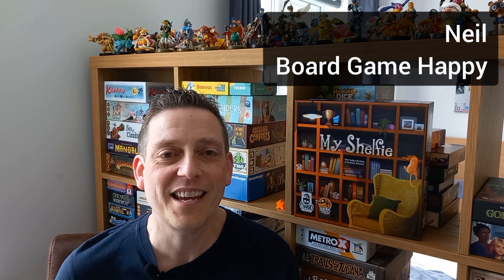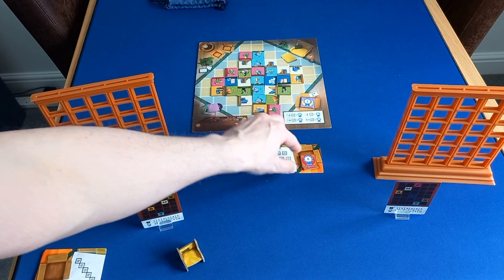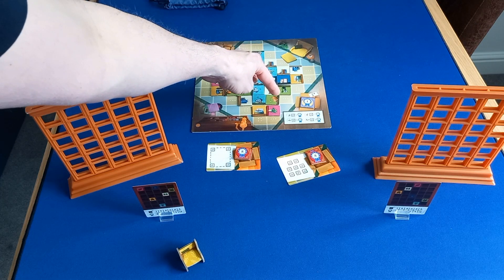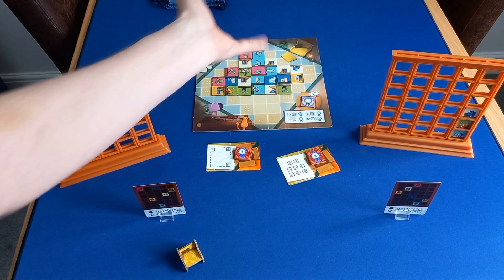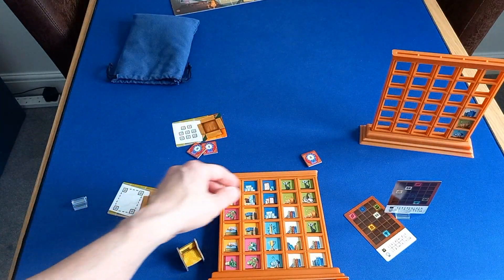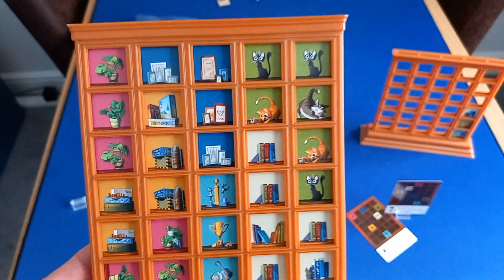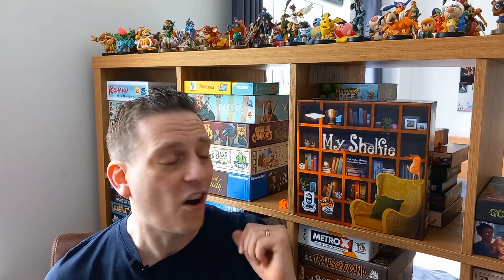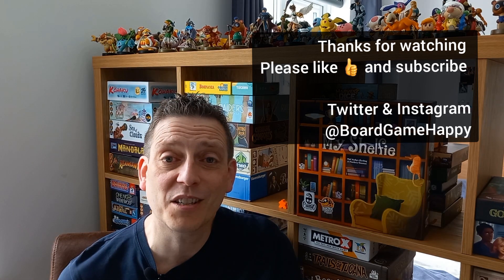My Shelfie Review by Board Game Happy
00:00 Intro
00:24 How to play
04:44 Final thoughts & rating
06:44 Outro